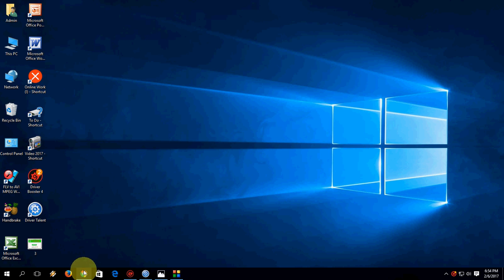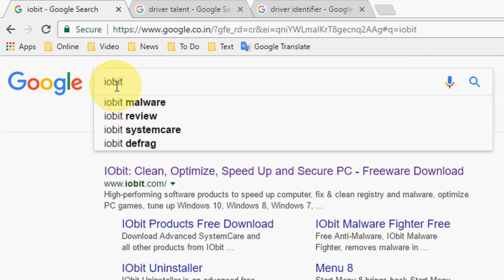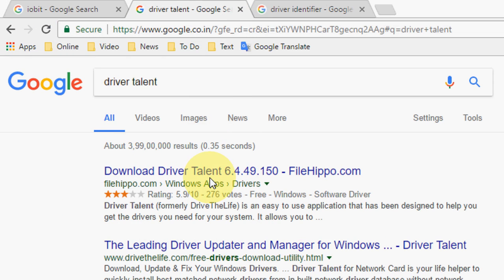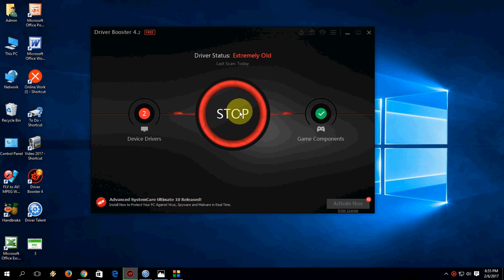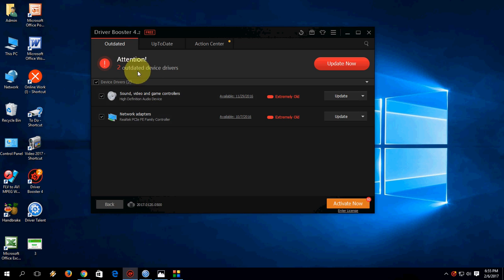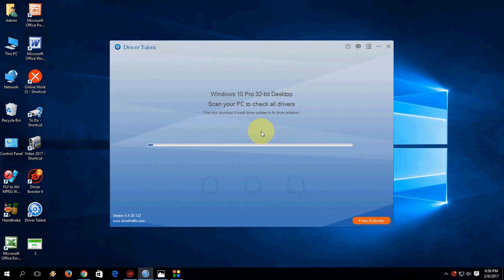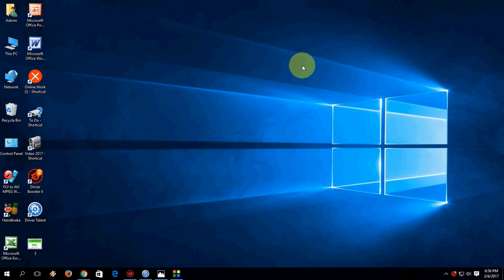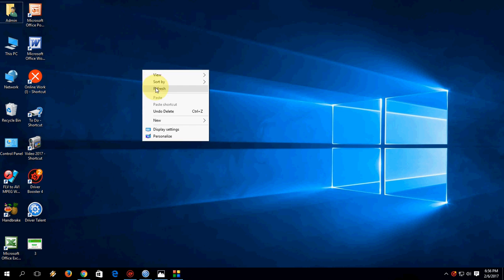3 Best Free Driver Updater Tool for Windows 10 PC (Update Windows 10 Driver)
Update driver for windows 10 pc

Acer, Apple, Asus, Dell, HP, Lenovo, Samsung, Toshiba, HCL, Fujitsu, Gigabyte,